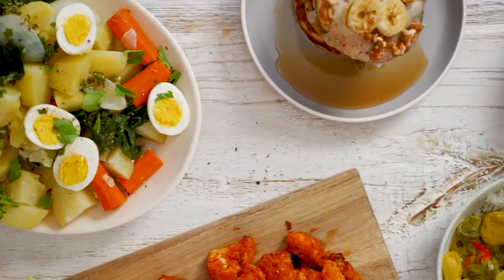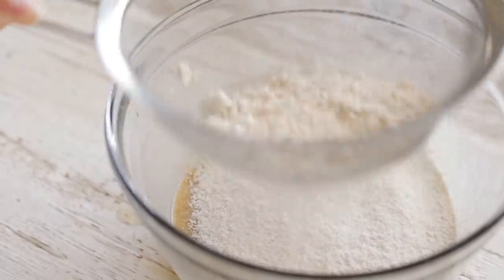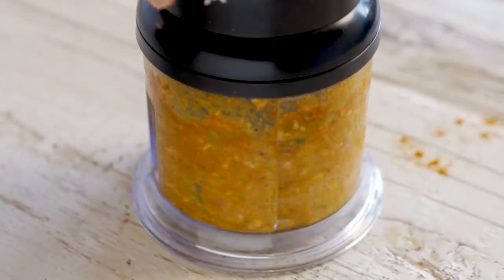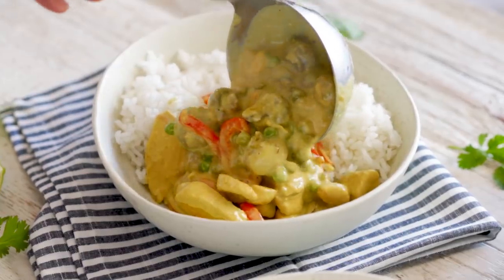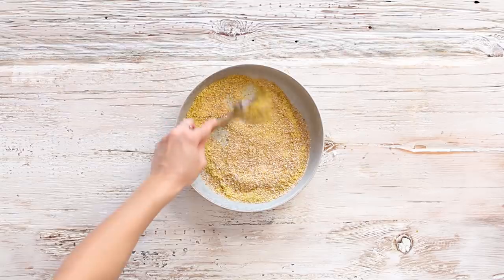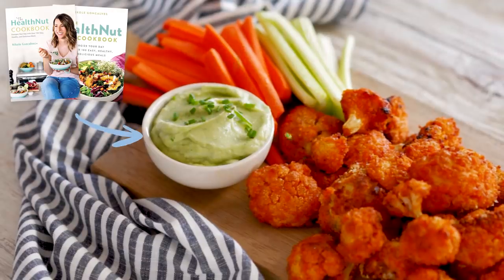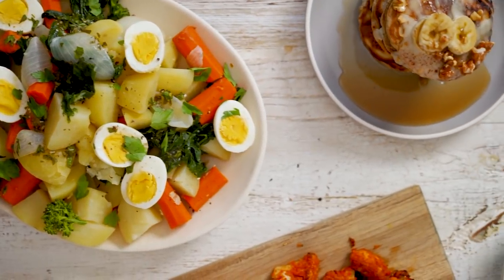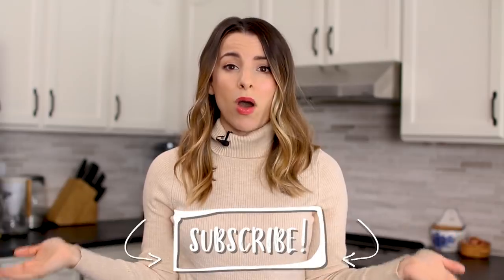5 Recipes I've NEVER Shared Before | Easy Everyday Meals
Your requests have been answered! Today I'm finally giving you 5 recipes I've NEVER shared before! These are easy, everyday meals that I'm making all the time here in the HealthNut kitchen. They're all so healthy and incredibly delicious, so there's really no reason why you shouldn't be making them too! Which one are you most excited to try first?

Ceramic Non-Stick Cookware Set

All opinions expressed are my own. I sometimes receive products for free from brands for consideration but will disclose when videos are sponsored and I am getting paid to talk about the brand/products mentioned. Thank you for support.

Hugs + Smoothies,
Nikole xo